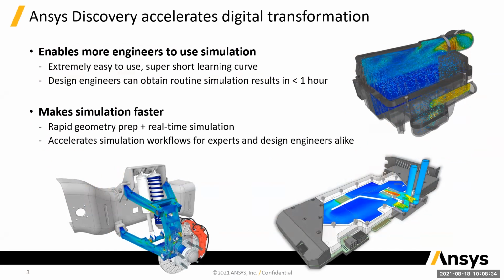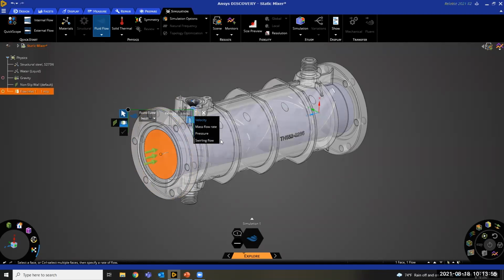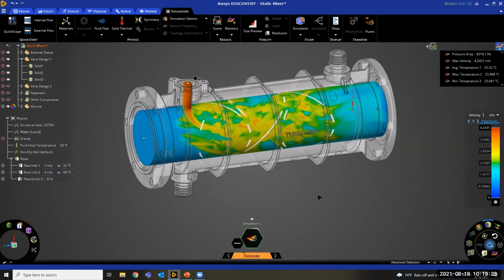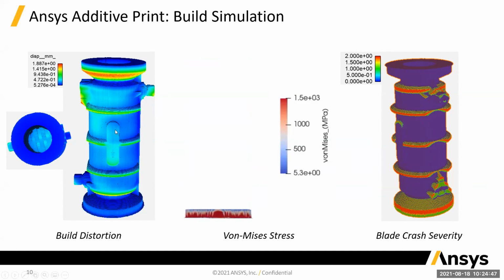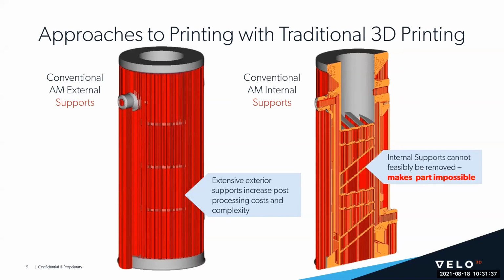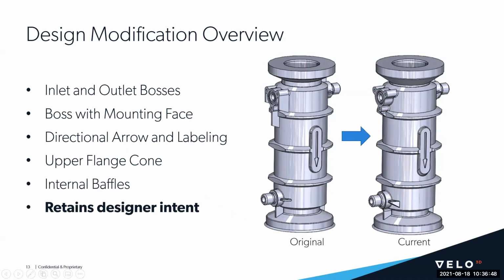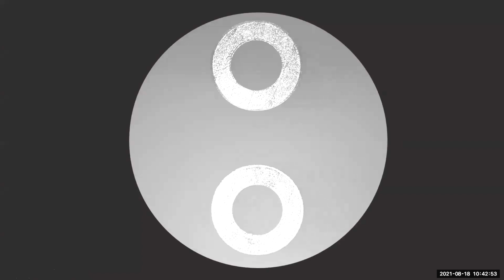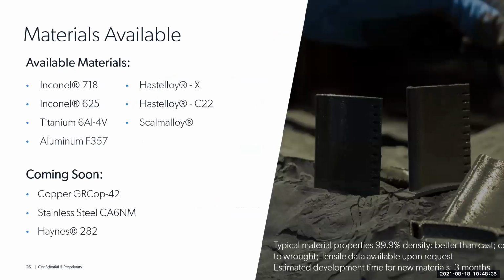VELOVirtual: The Future of Static Mixers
The webinar features Ethan Thompson, Sr Application Engineer at Ansys and Ben Wilson, Application Engineer at Velo3D, where discuss about the engineering challenges behind designing and manufacturing the optimal static mixing components

The webinar covers:
• Optimizing the design of a static mixer with AM
• Examining the contingencies of AM design choices
• Ansys CFD simulation to examine the impact of baffle angle on prints
• Understanding the manufacturability of different design choices
• How Ansys simulation software helps predict print performance